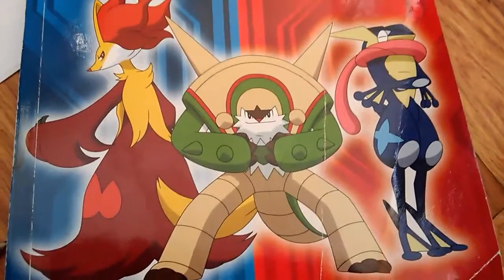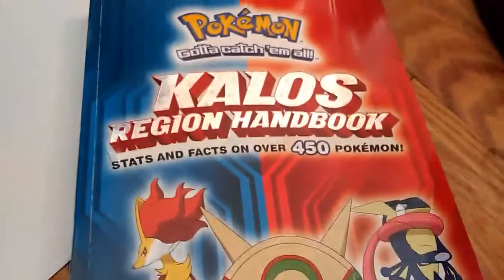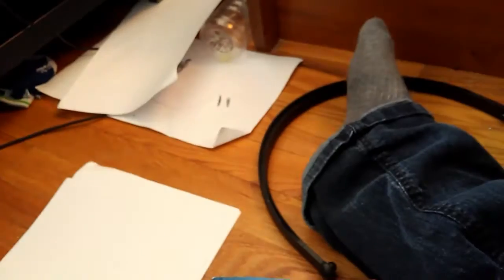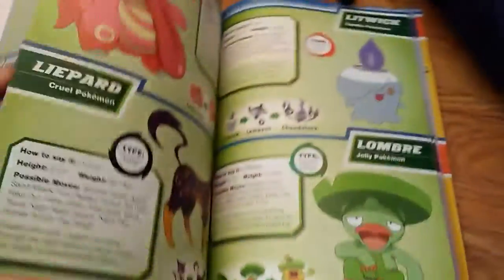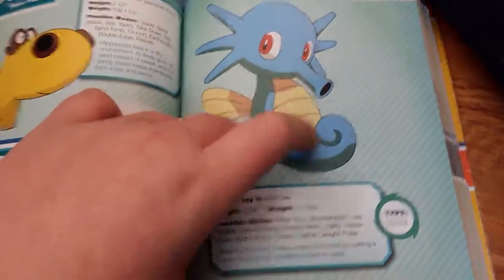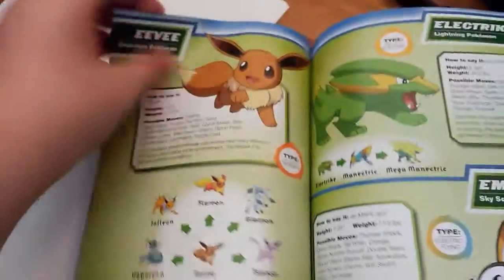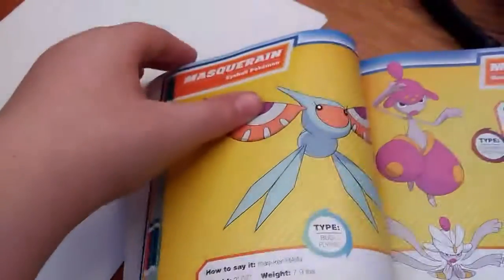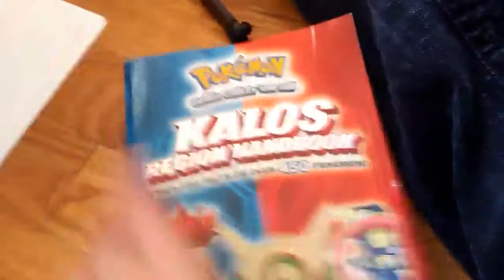Drawing tips #1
This episode of drawing tips is on mémorising the features and kr teqniuqes needed for what you want to draw